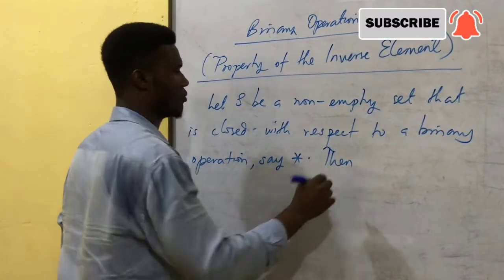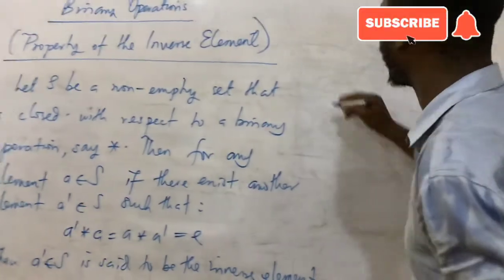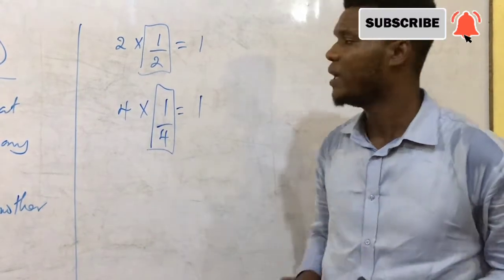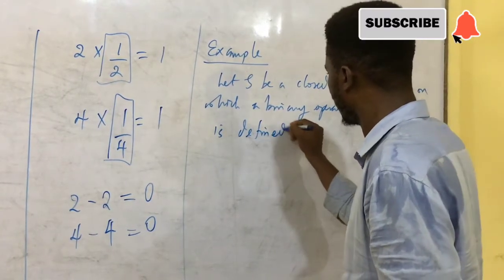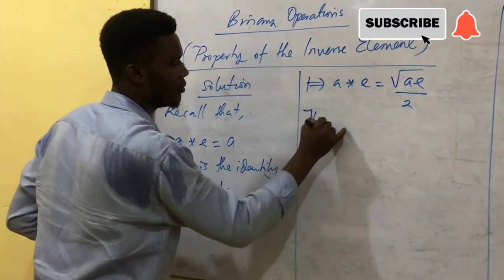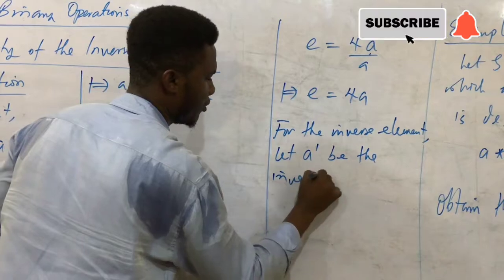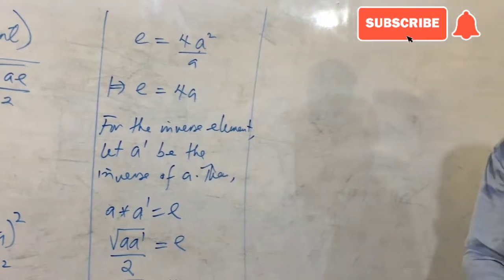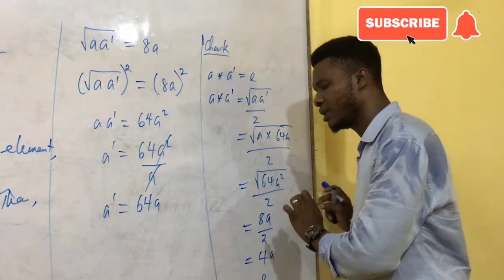What is a Binary Operation? | Part 6 | Property of the Inverse Element.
In this video on BINARY OPERATIONS, students are taught the inverse property of binary operations with some examples used for illustration.